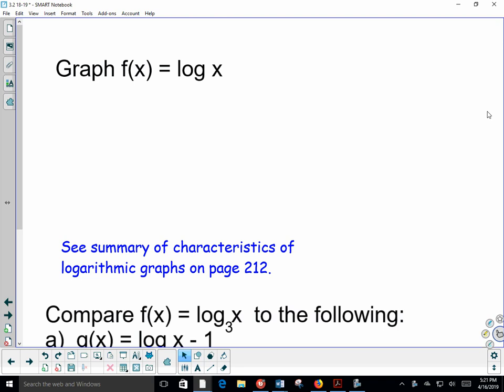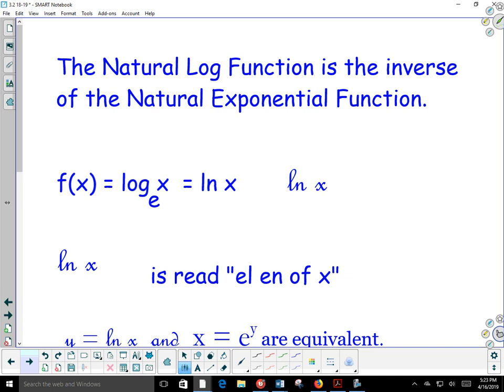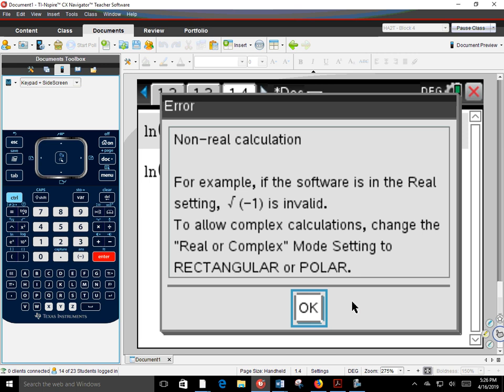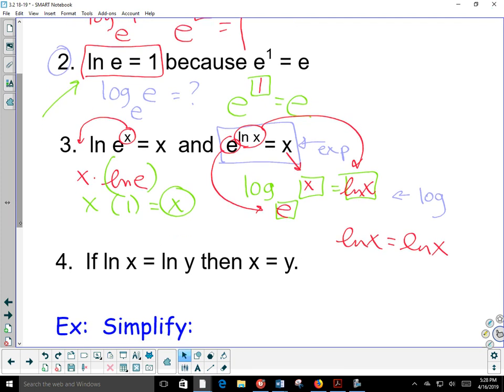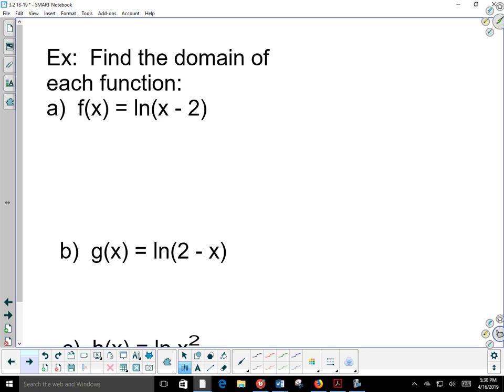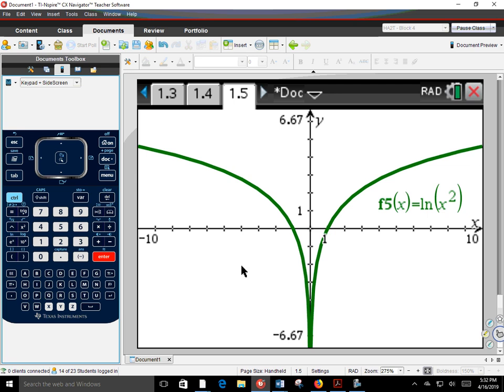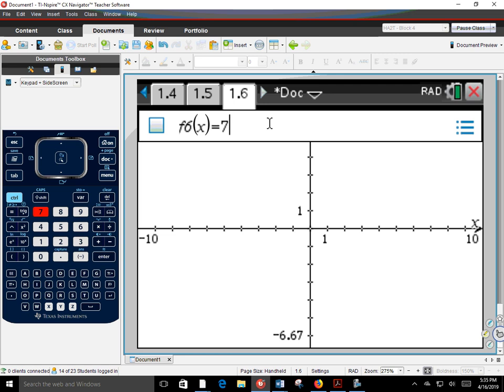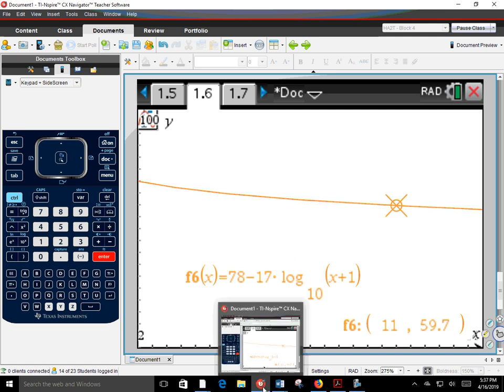3 2 Log functions part 2